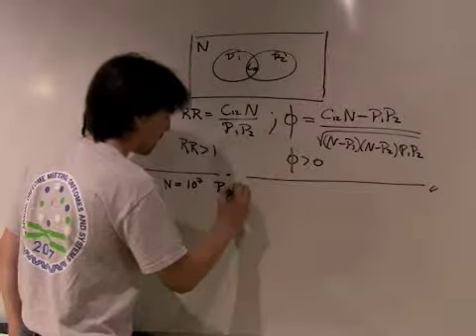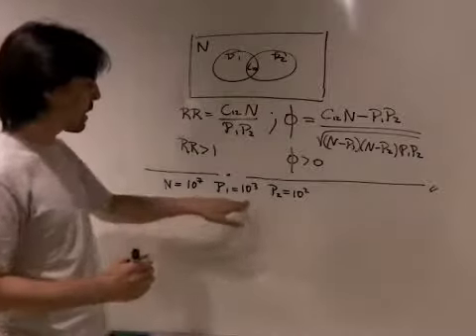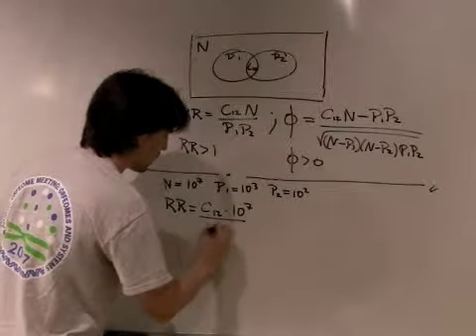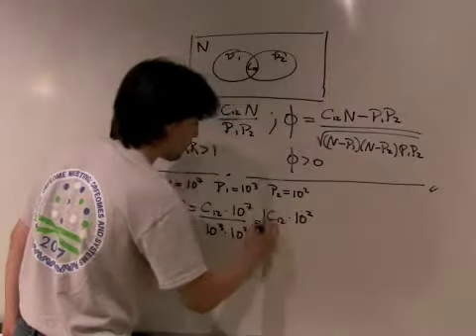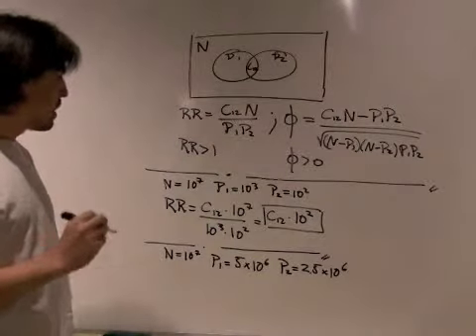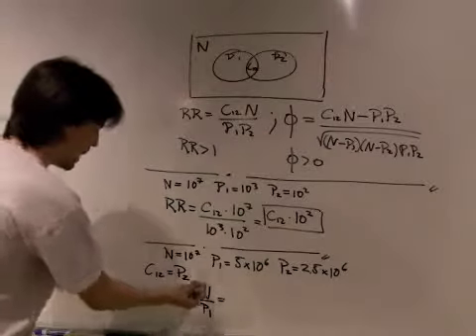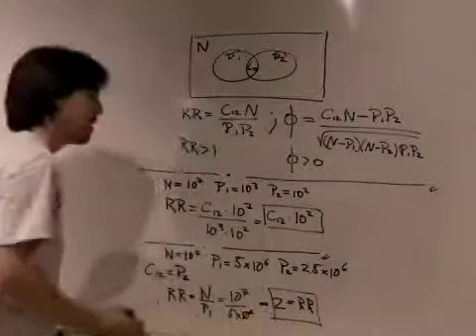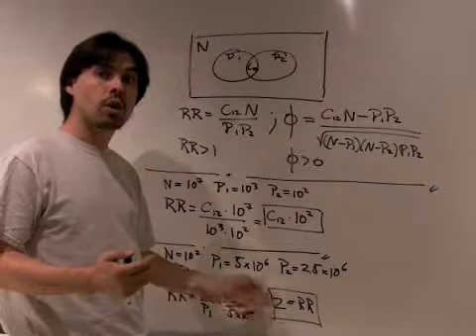RR Biases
description for hudine.neu.edu website